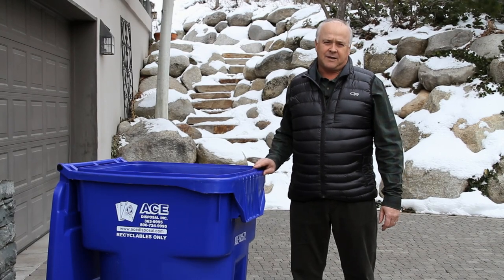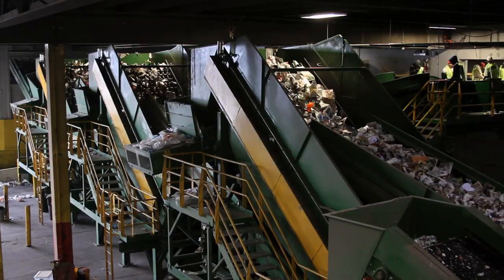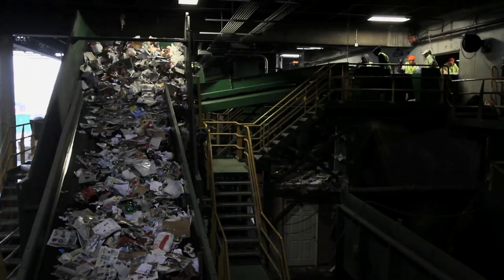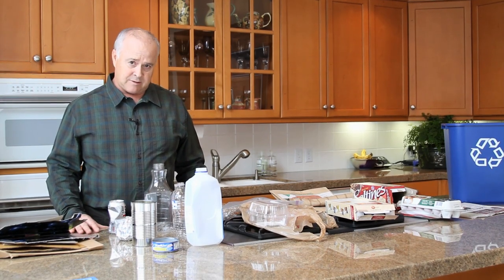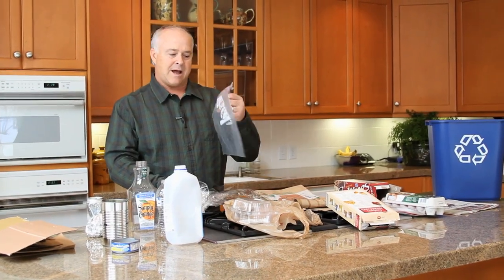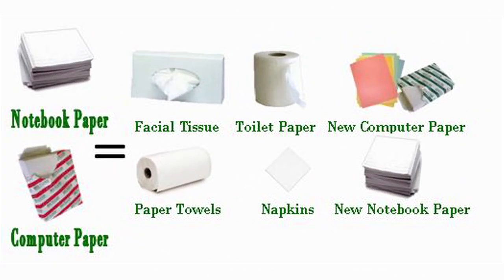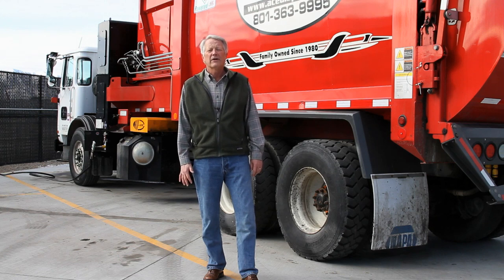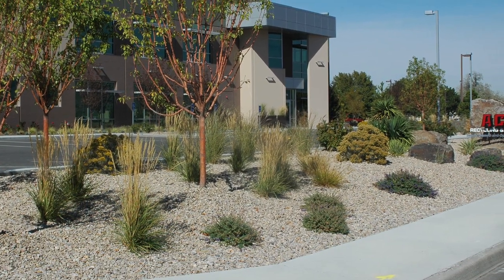Recyling for Utah homes with Ace Recycling and Disposal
Ace Recycling and Disposal is the largest independent, locally owned and operated waste disposal and recycling company in Utah. In this video, we outline tips and techniques for promoting recycling at home. We also take you through the recycling process from garbage pick up to the reused end product.

We offer Single Stream Recycling for Salt Lake, Utah, Davis, Weber, Park City, Tooele, Wasatch counties with ACE Recycling programs.